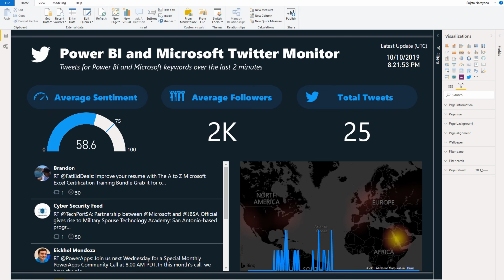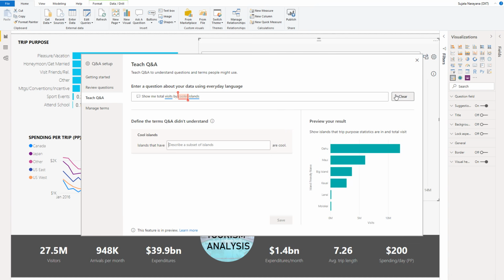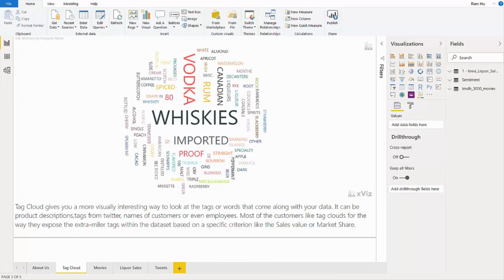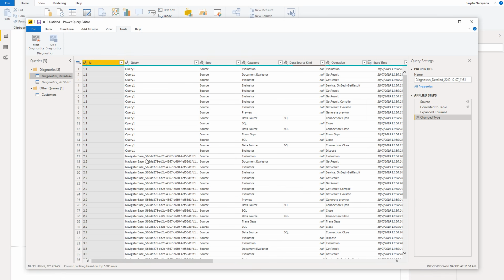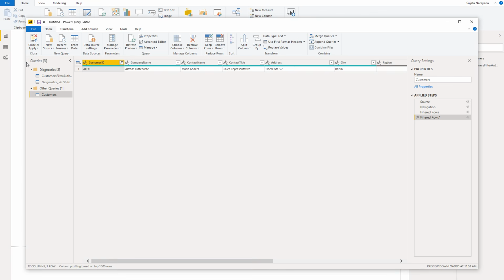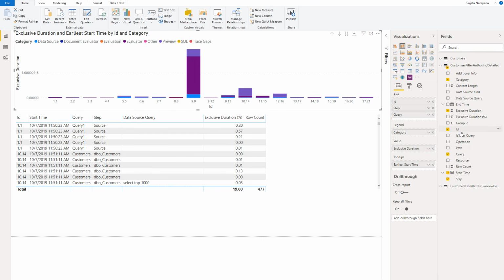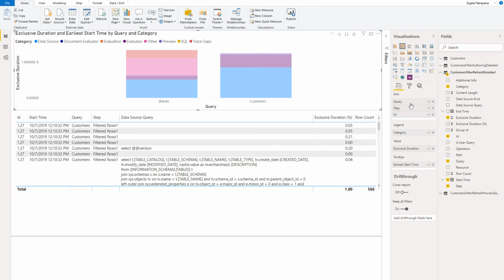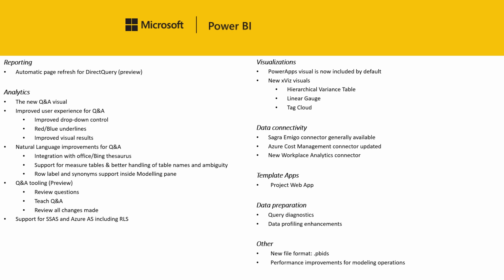Power BI Desktop Update - October 2019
This month’s update is filled with major updates across the whole product. In the data preparation area, we’ve introduced query diagnostics, which allow you to see what queries are being run behind the scenes. On the reporting side, we are taking a huge step forward in terms of real-time reporting, with our new automatic page refresh feature.  This feature lets you trigger refreshes for your DirectQuery-based report at regular intervals.  Q&A has also been completely revamped this month, with a new Q&A visual, tooling, and improved user experiences.

Here's the complete list of September updates in this video:

Automatic page refresh for DirectQuery (preview) - 00:12
The new Q&A visual - 2:25
New xViz visuals - 8:26
Project Web App - 14:11
Data Preparation - 15:07
New file format: .pbids - 40:57